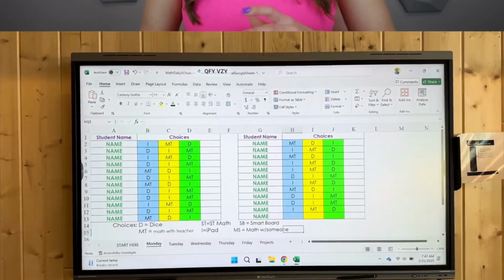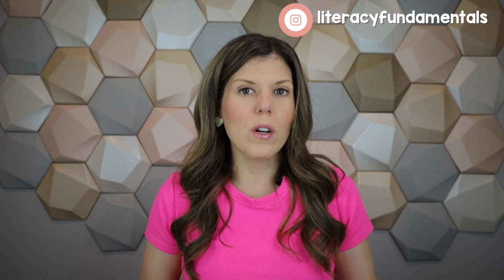How I Run Math Daily 3 (Without Math Stations Feeling Chaotic) | K–5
If your math block feels chaotic, rushed, or constantly interrupted, this video will walk you through how to set up, schedule, and manage Math Daily 3 in K–5 classrooms.

Math Daily 3 is a simple rotation framework that helps students work independently while you meet with small groups. In this video, you’ll learn how to set expectations, structure your math block, and make Math Daily 3 work in a real classroom  without overcomplicating your planning.

This structure works across grade levels (K–5). I’ll share examples for both primary and upper elementary so you can adjust it for your classroom.